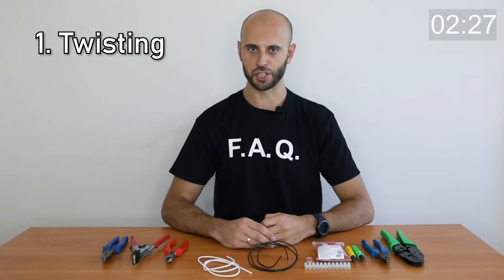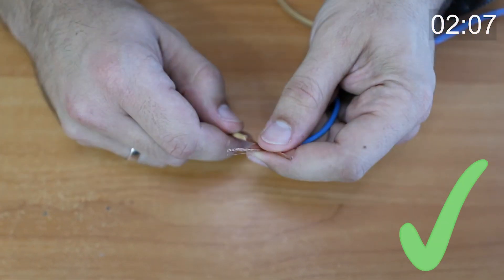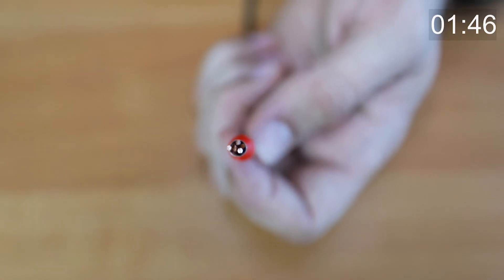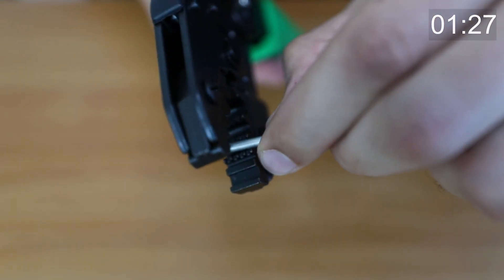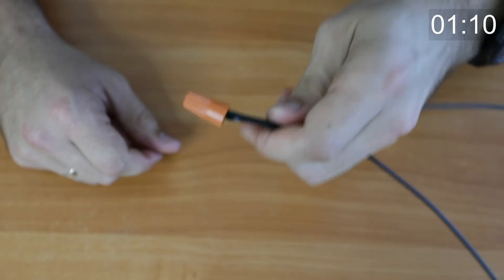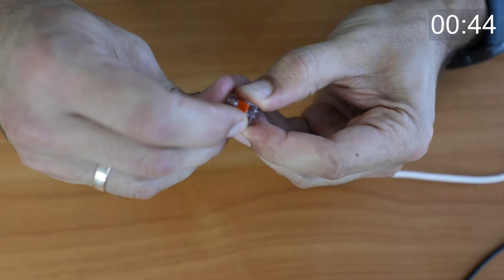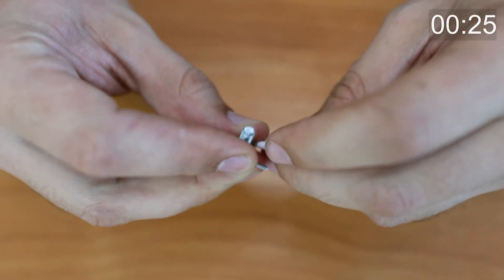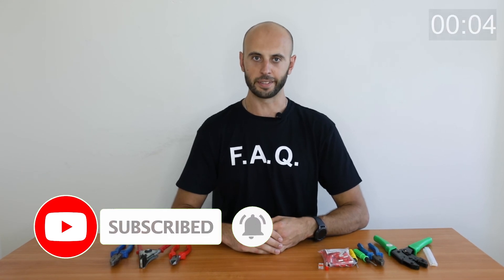How to Connect Wires Correctly - TOP5 Methods With No Solder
In this short video I will show you the TOP-5 ways to connect wires without a soldering iron and welding. Also we will talk about how to properly connect copper and aluminum wire.

0:07 - Twisting wires
0:40 - Crimping of wires with sleeves
0:54 - Terminal blocks
1:15 - Twist-on wire connector
1:42 - WAGO Clamps
2:00 - Petrovsky bolt for connecting aluminum and copper

Here you will find many quick answers to frequently asked questions.

Also write the other questions you would like to see quick answers too.